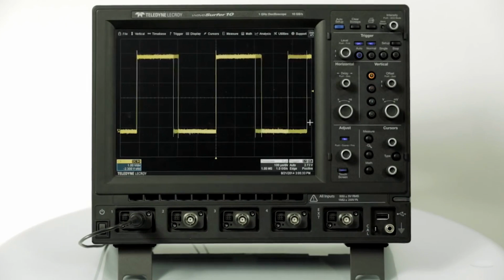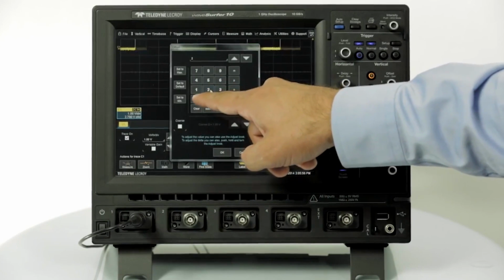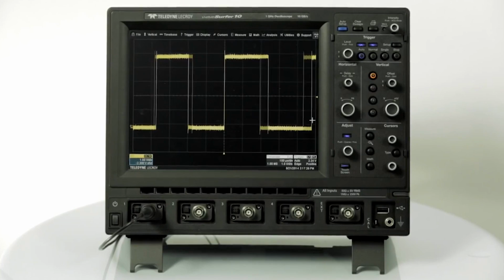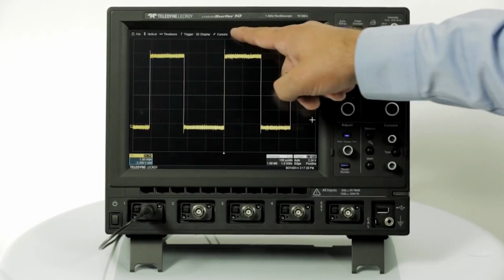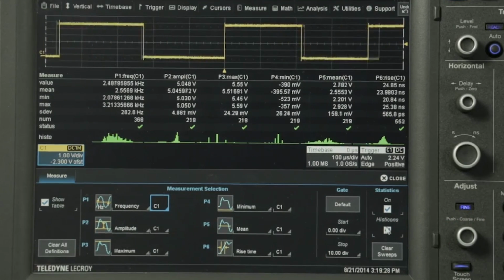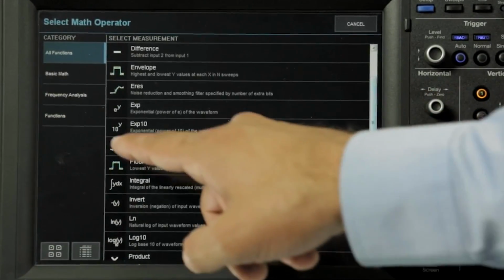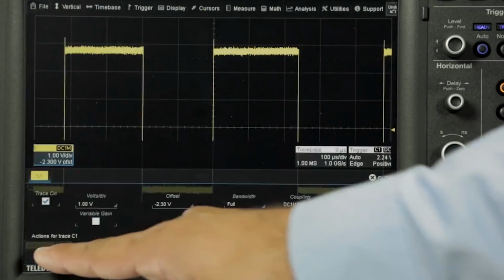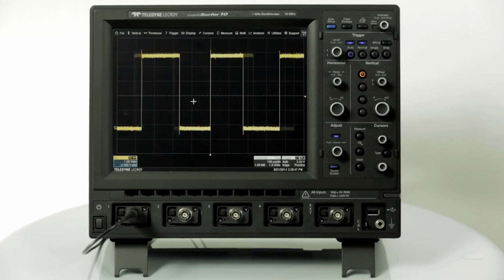WaveSurfer 10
The WaveSurfer 10 combines the MAUI advanced user interface with powerful waveform processing, in addition to advanced math, measurement and debug tools, to quickly analyze and find the root cause of problems. With a 10.4” touch screen display, high performance hardware, and compact form factor, the WaveSurfer 10 is unique among 1 GHz oscilloscopes.